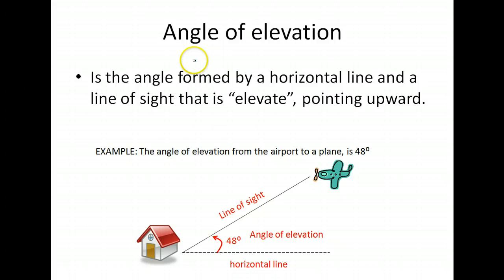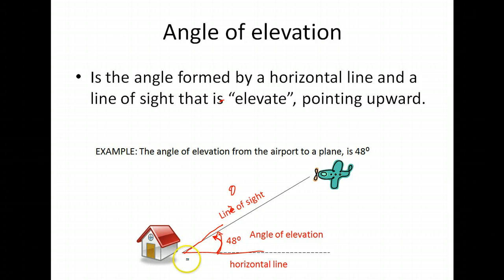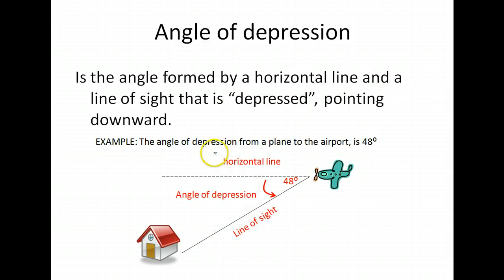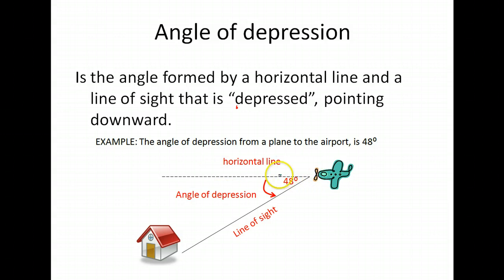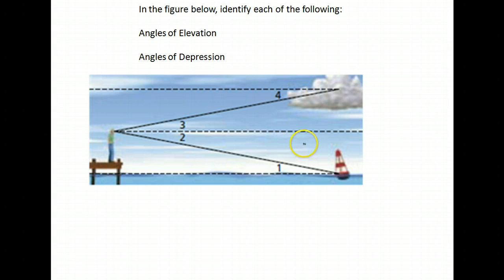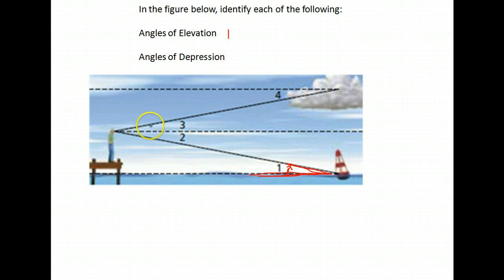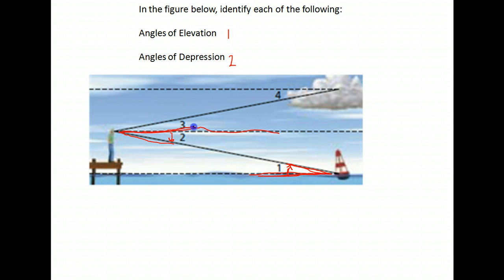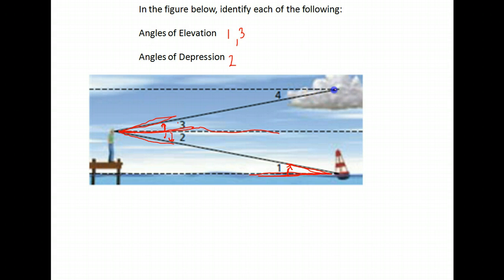Geometry B Workbook 18 depr elev 2